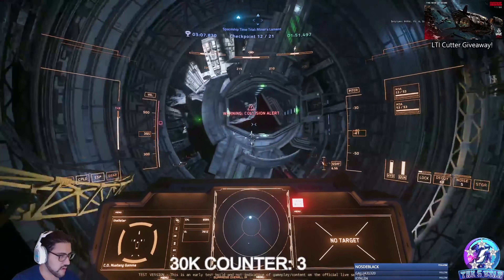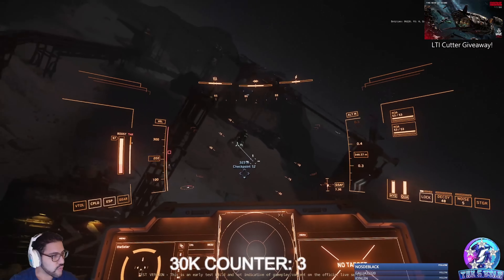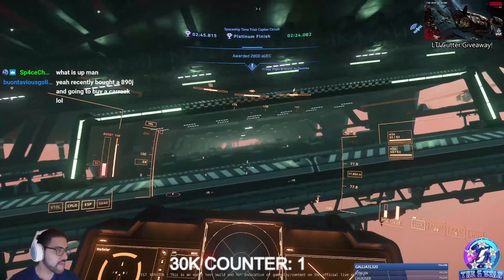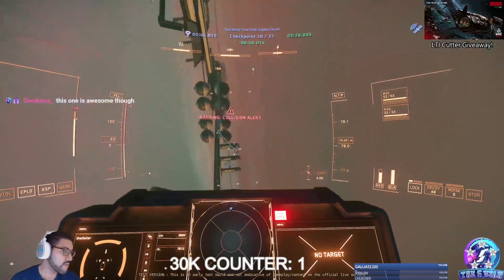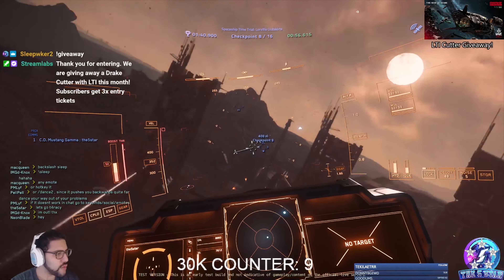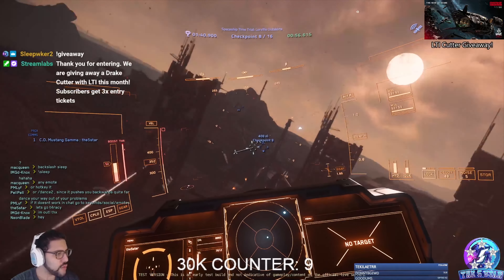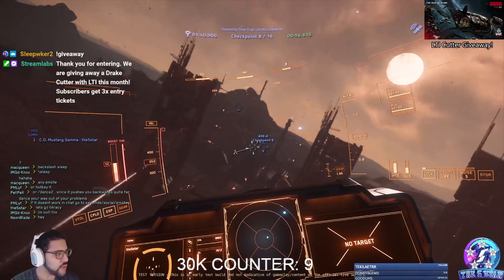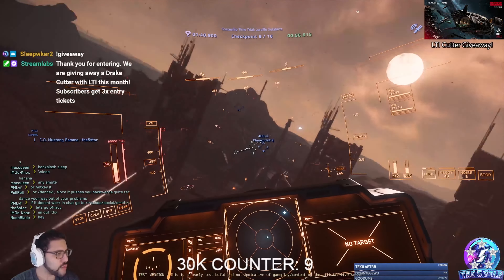Star Citizen 3.18 Racing Guide: Credits Per Hour & Invincibility Exploit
A quick and comprehensive guide on racing in Alpha 3.18